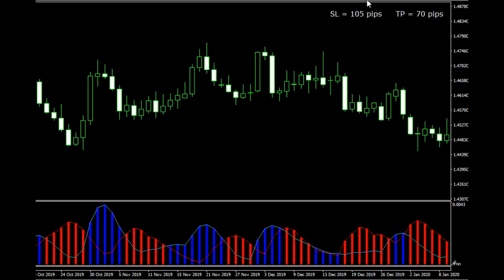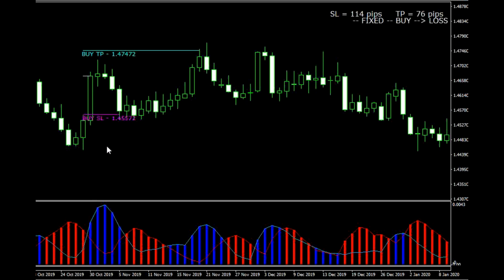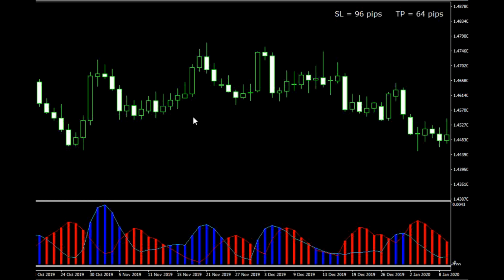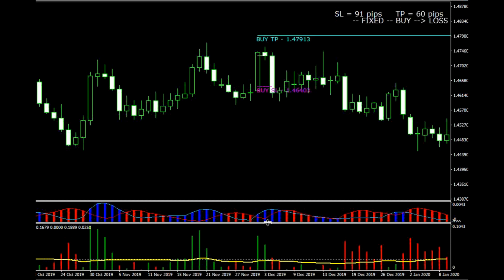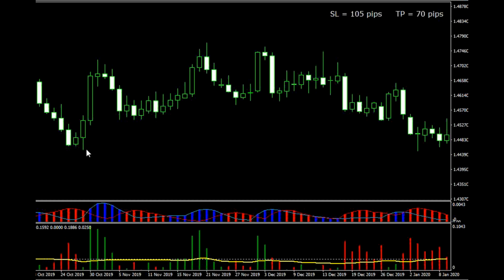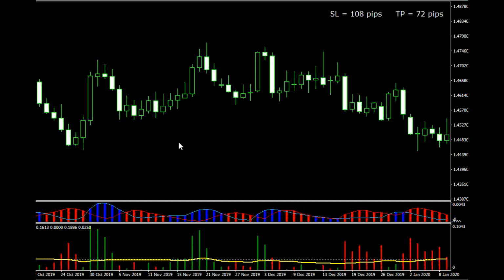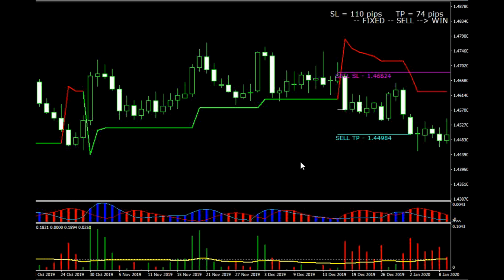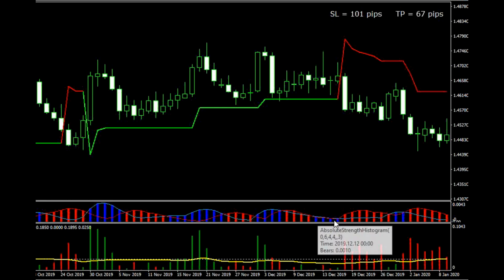NNFX Algorithm Tutorial - Volume and C2 Deeper Dive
In this video I do a more focused deeper dive and discuss the specific MT4 volume indicator I use and why I like it. I also show you my choice for the second confirmation indicator and how to combine it with the volume.